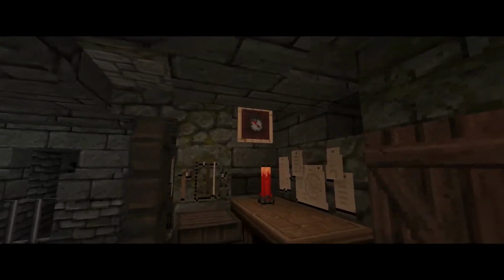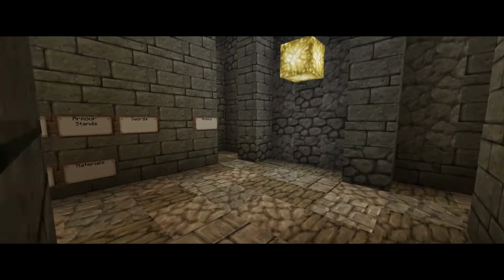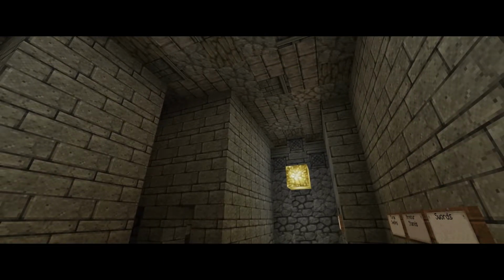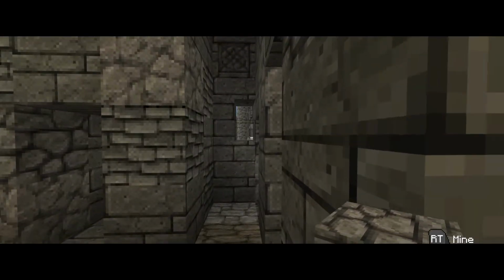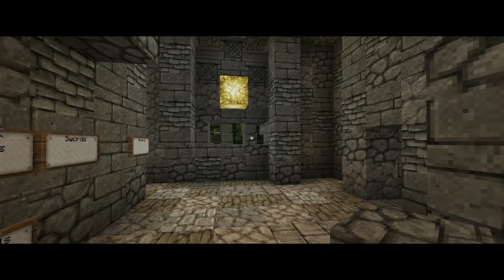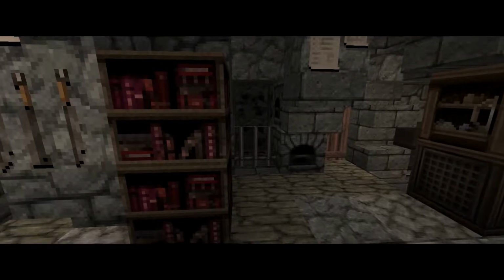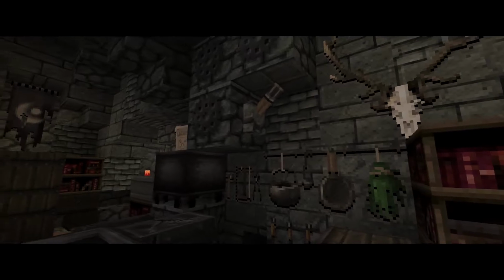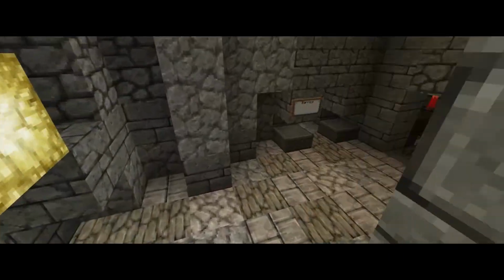Aurafall Minecraft MMO Builds WIth Ob Starting Medieval Towers Interior part #2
This is the 7th episode of Aurafall Minecraft builds with Ob. Aurafall is an upcoming Minecraft MMO RPG that is currently is development. In this video you will get a behind the scenes look into the building process with Ob1, in this episode we will be working on the interior of the medieval towers. We will mostly be working on medieval wall and floor textures. This video will be showcasing the holding cells and the medieval armory. In the end this build will be in ruins as we decay the build.  We hope you enjoy these Minecraft medieval builds and we will be dropping more Minecraft medieval build videos soon.  This video is for creative purposes only and will not be monetized in any way.

 All video recorded by ObSobe Gaming.